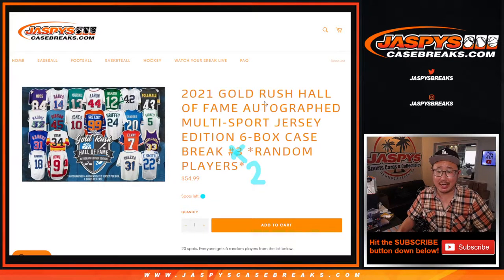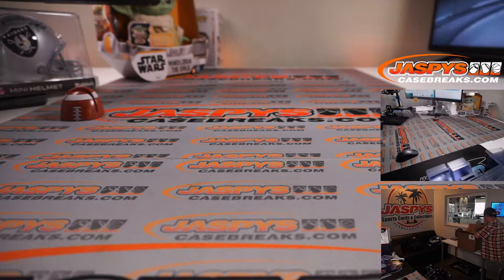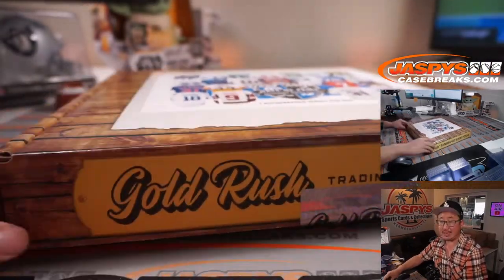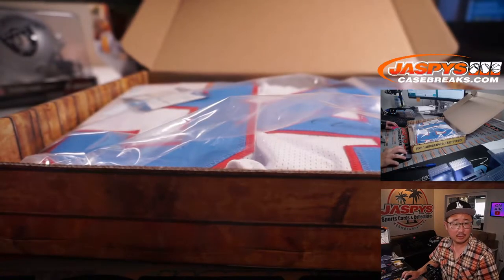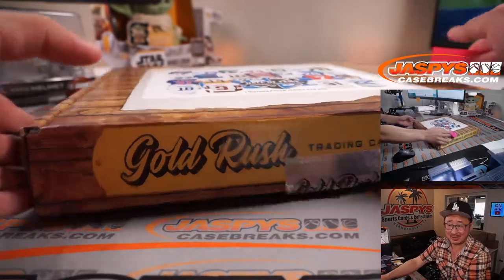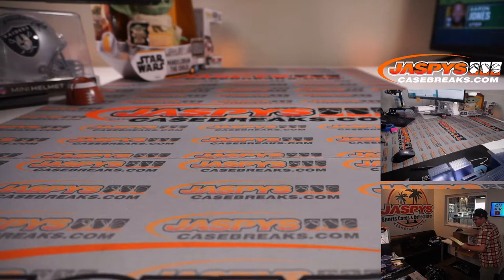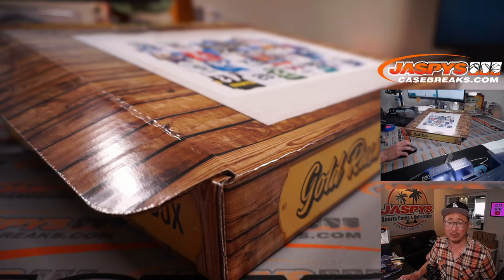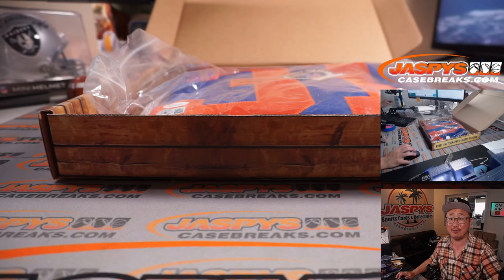M, 09.20.21 // 2021 GOLD RUSH HALL OF FAME AUTOGRAPHED MULTI-SPORT JERSEY EDITION 6-BOX BREAK #2